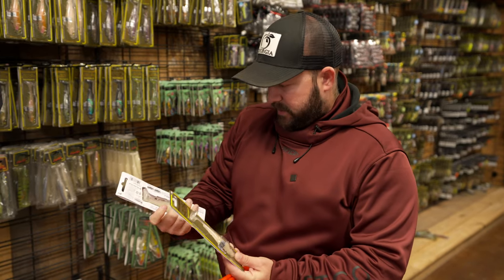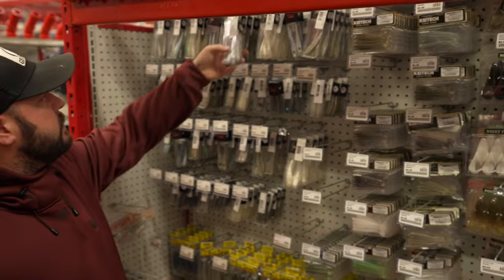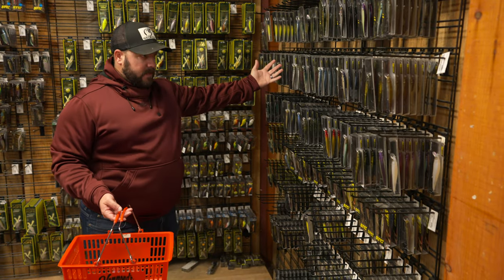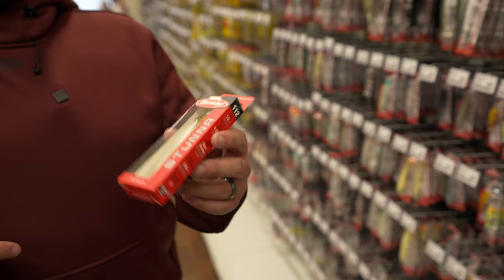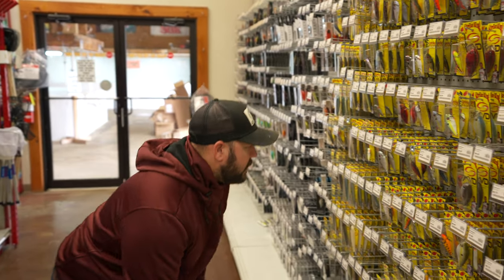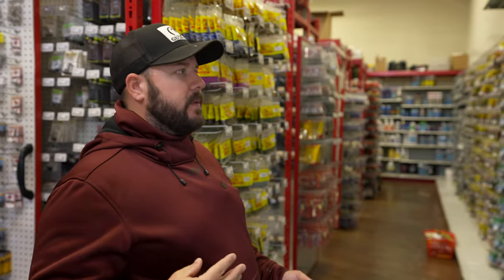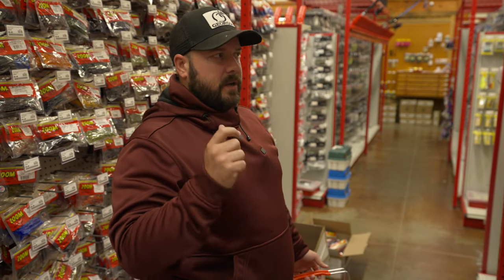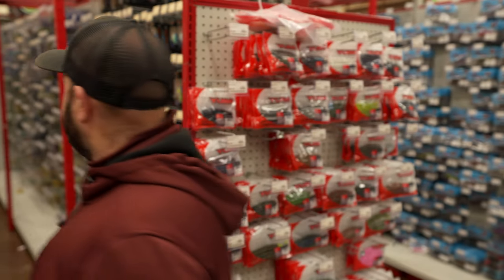CLEAR WATER PRESPAWN Bass Fishing - My Top 4 Favorite Baits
In this video, I go to one of my favorite local tackle shops and reveal my favorite lures for fishing clear water lakes and rivers in the prespawn period. It's tough to nail down just 4, but these are the bait categories most commonly represented on the deck of my boat when fishing in this situation and season.